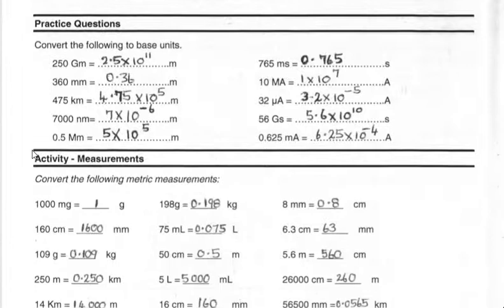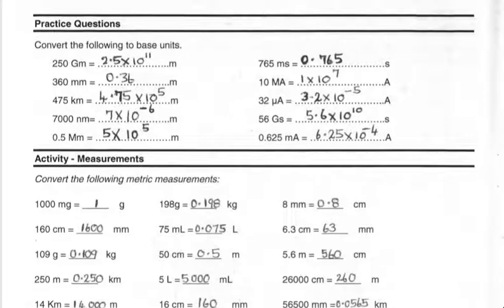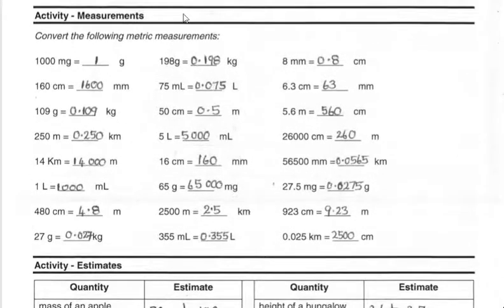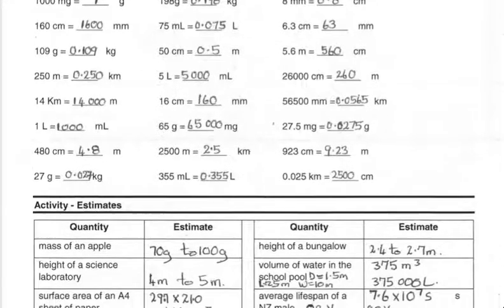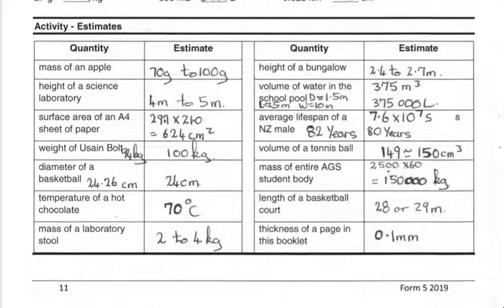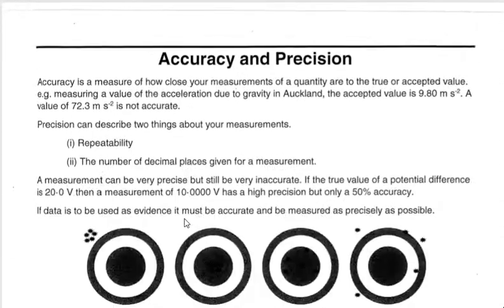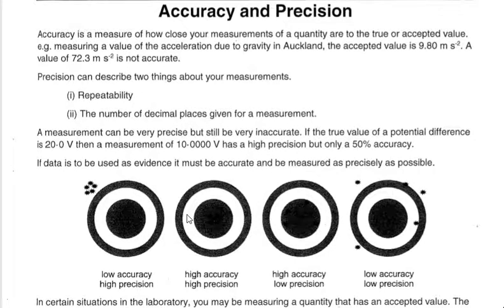GCSE Physics measurements & estimates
Example problems & solutions